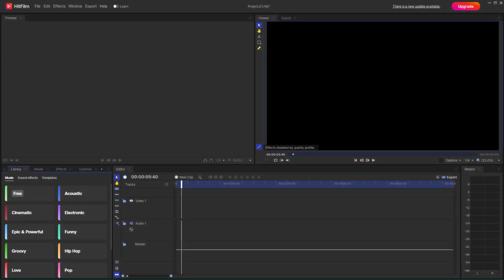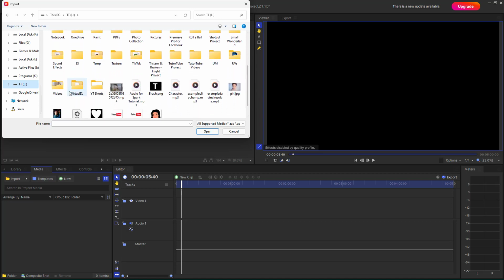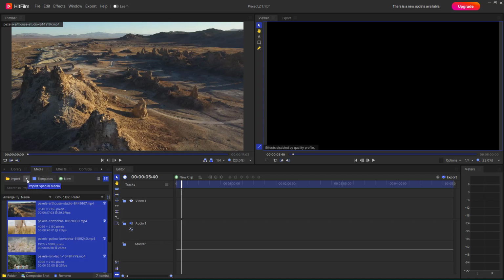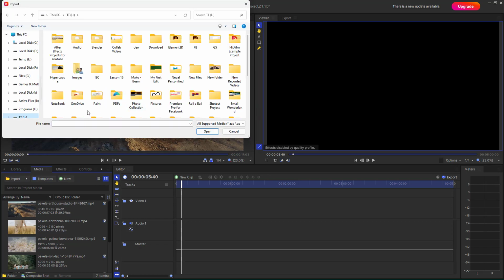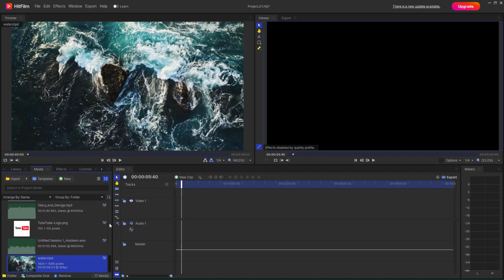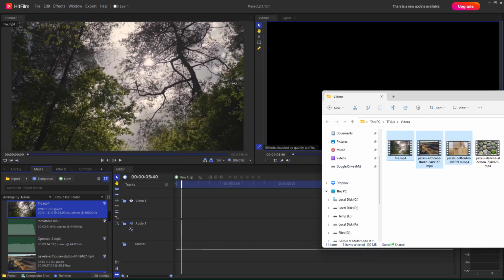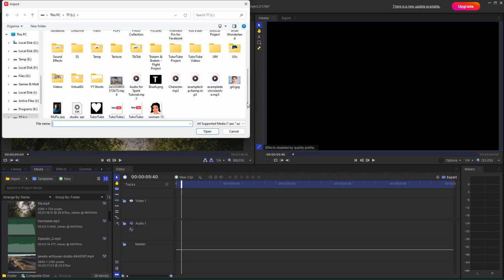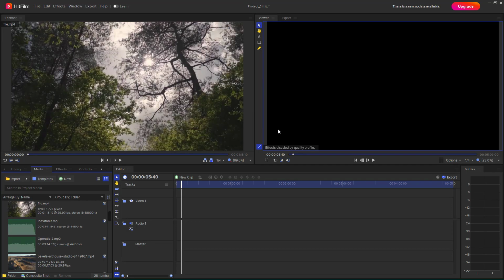HitFilm - Lesson 8 - Import Media Files into Project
In this tutorial, we will be discussing about Import Media Files into Project in HitFilm